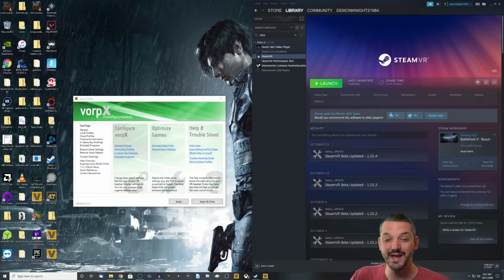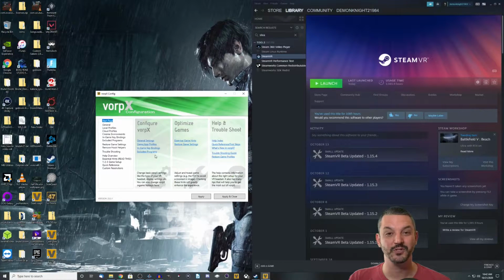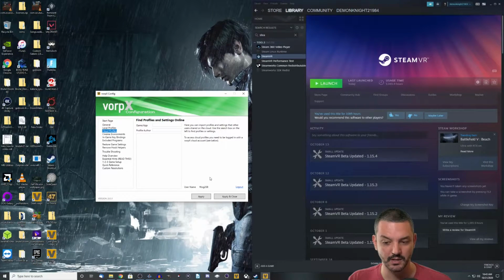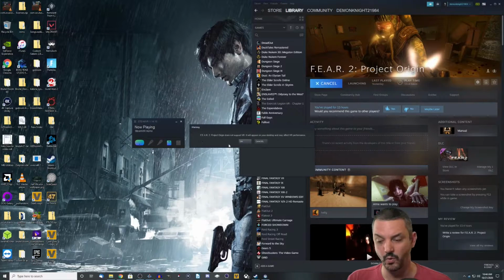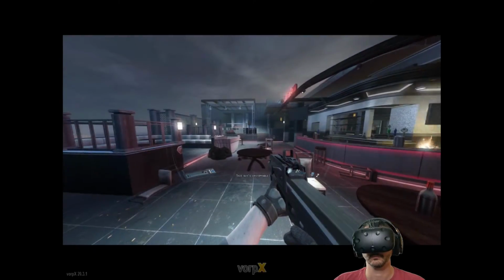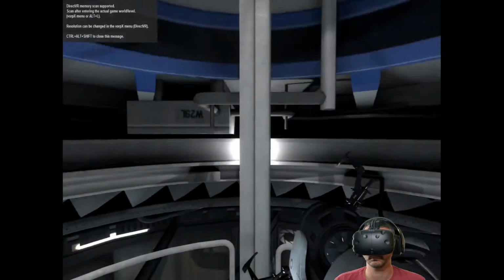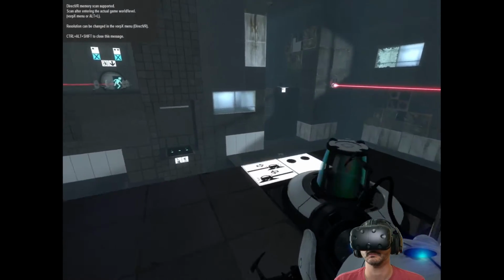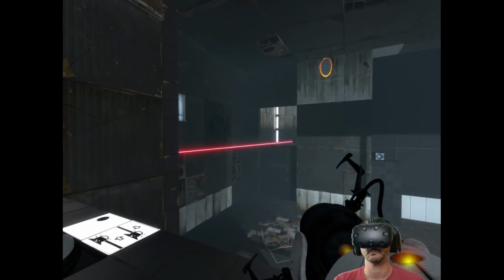How To Play Non-VR Games In VR!!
Play Non-VR Games In VR
today's video is all about vorpX, a compatibility tool that allows you to play non-VR games in full VR. This is an awesome little tool that works really well with most titles. Thank you all for all the love and support. I couldn't do this without you.